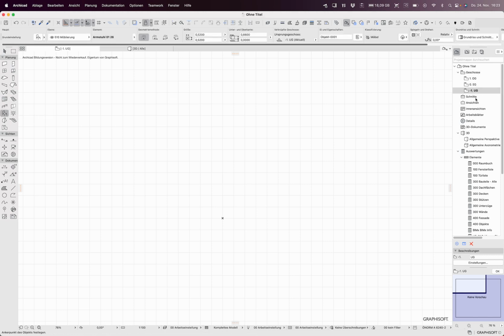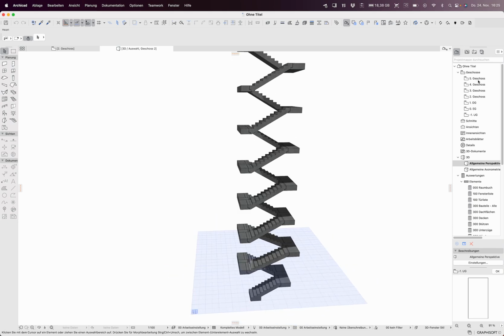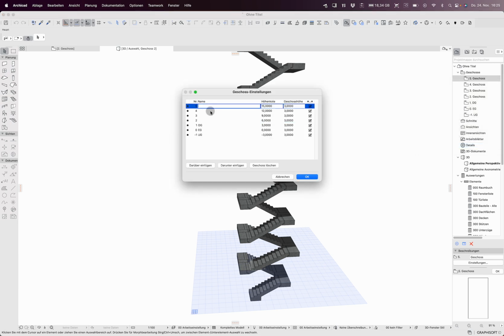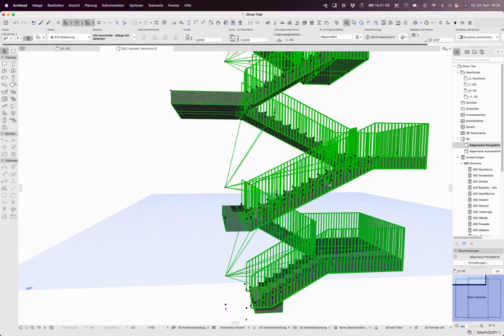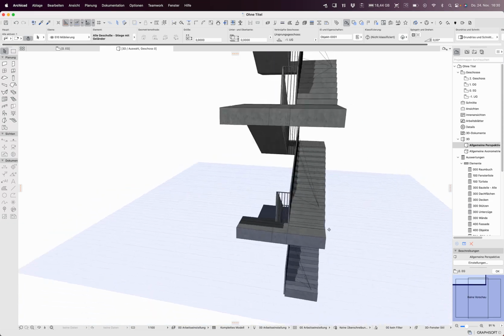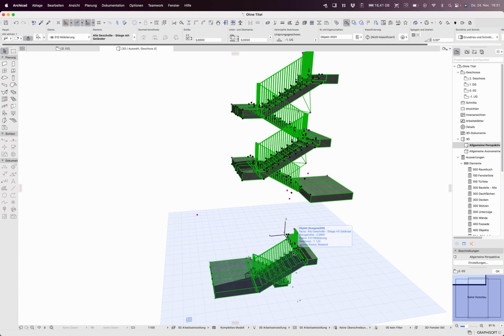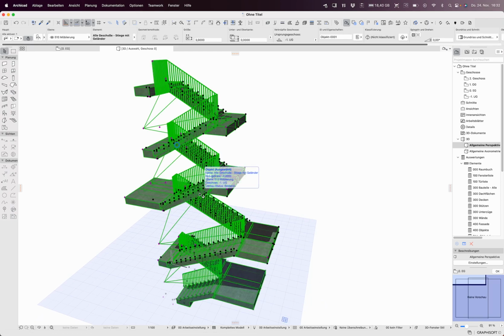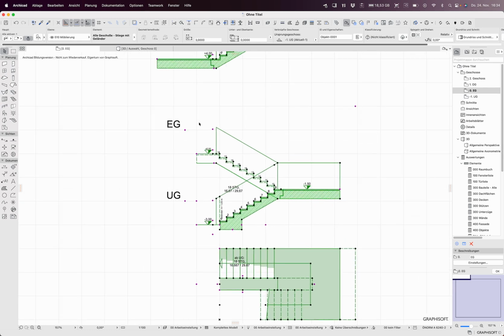Archicad26 staircase all over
One staircase over all stores at once - just an idea, - not really full ready, but try it..

AC26EduAut:
Archive: